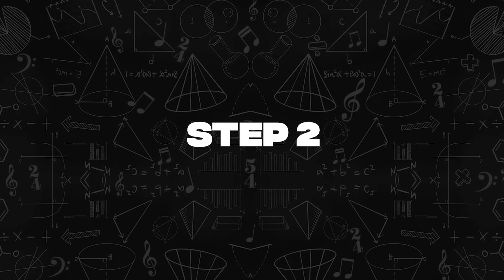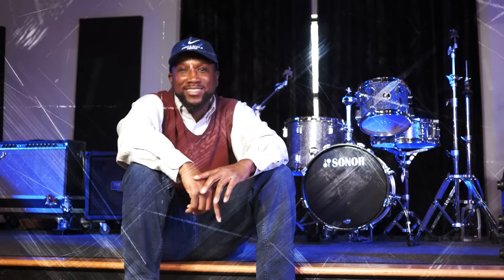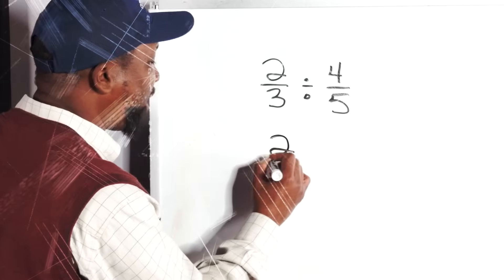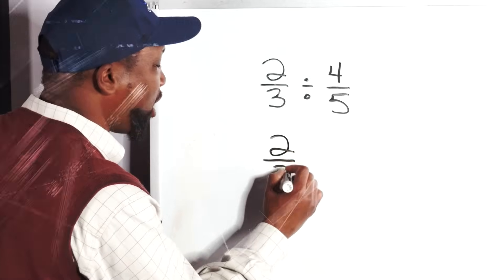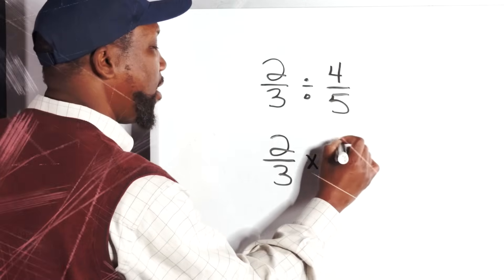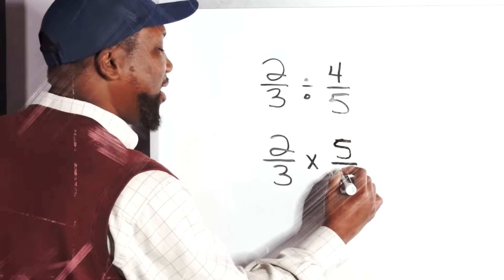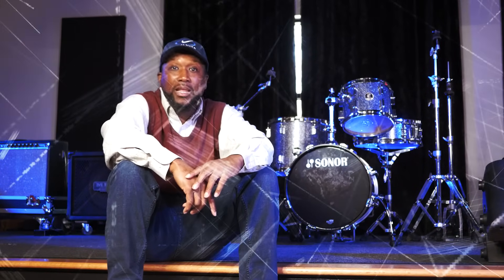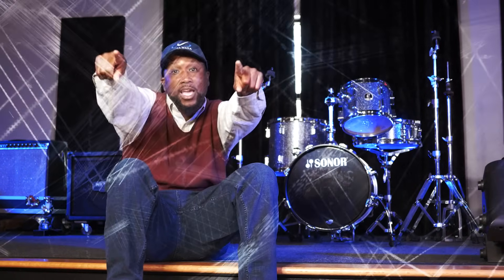Master Dividing Fractions in 3 Easy Steps! | Keep. Change. Flip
Master dividing fractions in 3 easy steps with this fun and simple musical lesson from The Musical Math Teacher!

Say goodbye to confusion and fear because the Musical Math Teacher is here to make learning fractions an exciting experience.

Follow the "Keep, Change, Flip" method.

With these three steps, you'll confidently conquer fraction division in no time. Watch now and become a fraction master today! 🎶✨

CHAPTERS:
00:00 - Intro
02:47 - Keep Change Flip Method
02:58 - Multiply Numerators and Denominators
03:11 - Simplifying Fractions to Lowest Terms